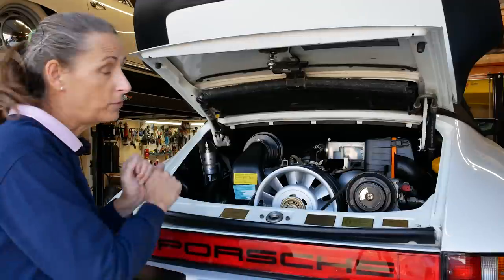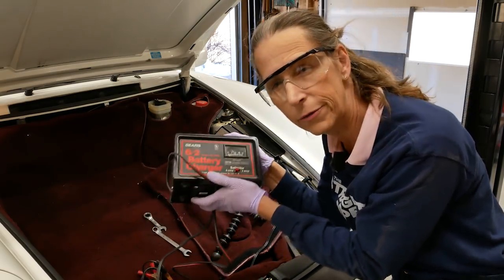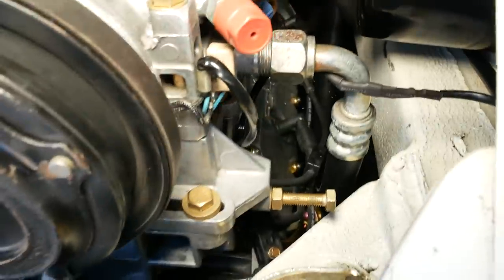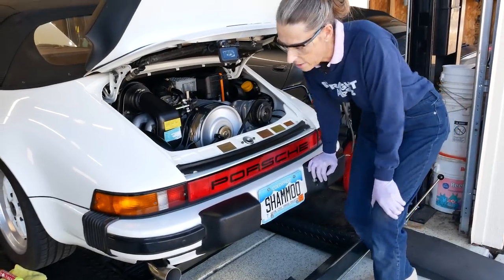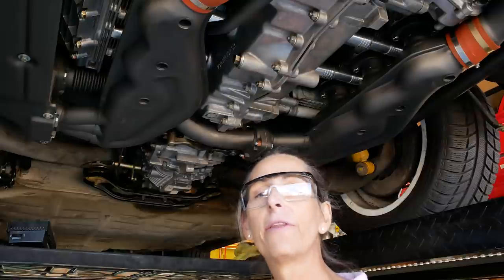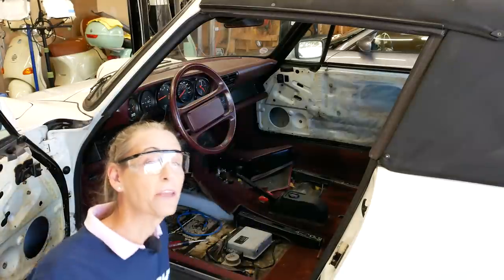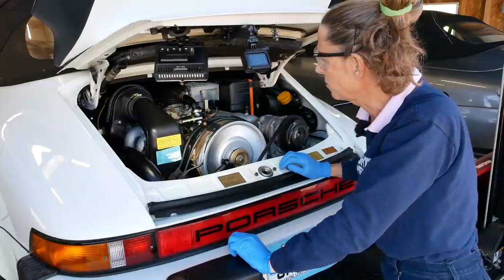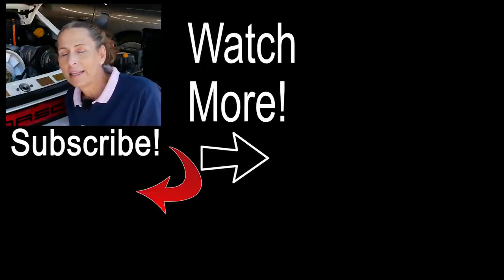Budget eBay Porsche 3.2 Carrera Project Car! #28 - First Engine START!! (What Went Wrong??)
Porsche 3.2 Carrera Engine Installation - Porsche Carrera Rebuild

Hi Everyone!

In this episode, we finally get the engine started!  Whoo Hoo!  But...  There are a few snags (ok, drips).  We still have a few issues to work out so the first drive will be the next episode.